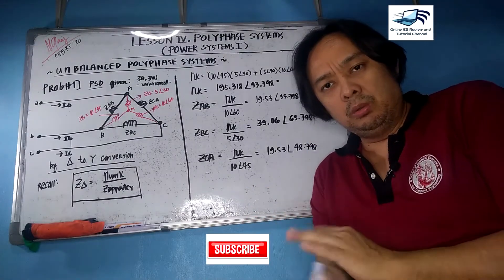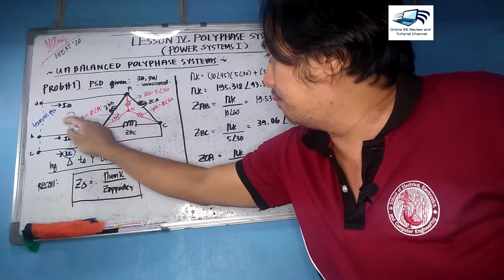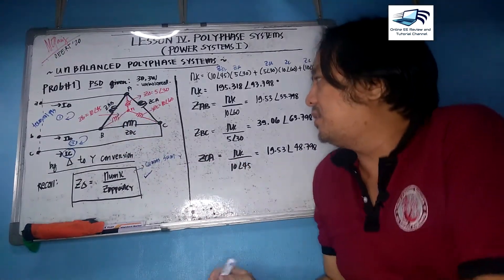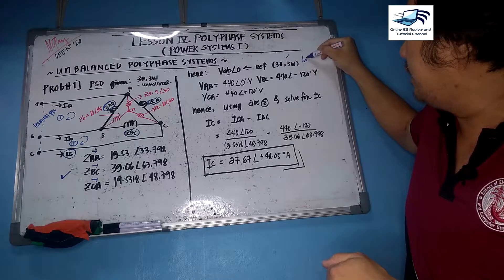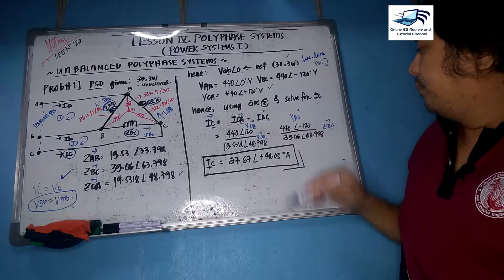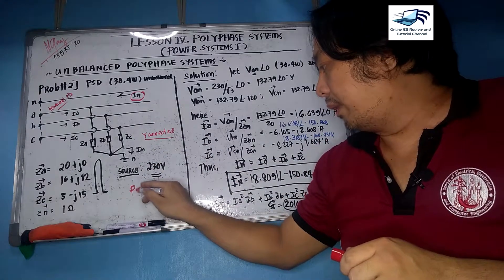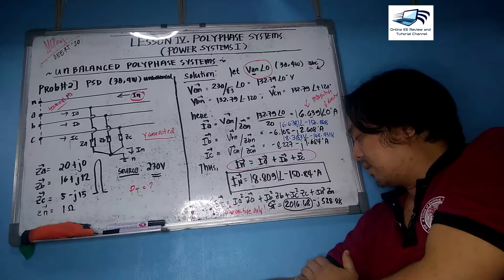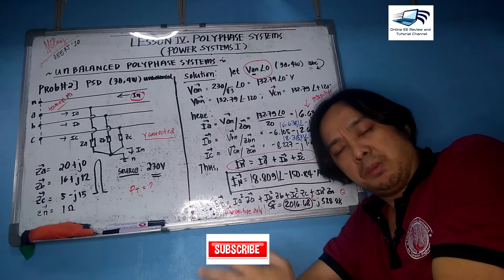Unbalanced Polyphase Systems Problems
This video presents the problem solving for unbalanced polyphase systems with Y delta and delta Y conversions. The viewer is required to review the past lessons for a clear understanding of the solutions.